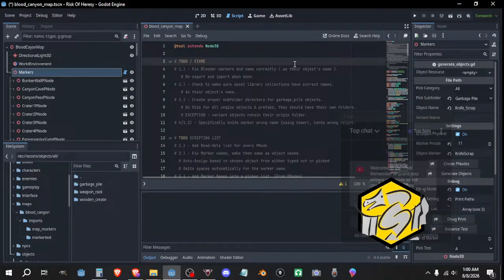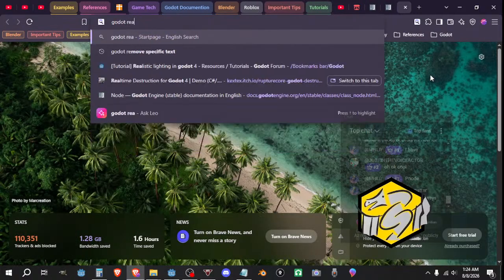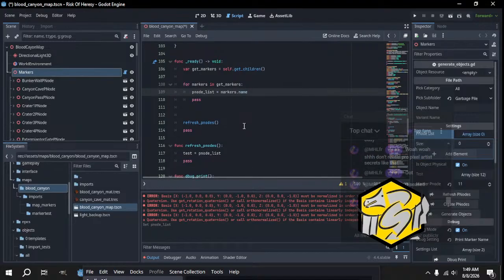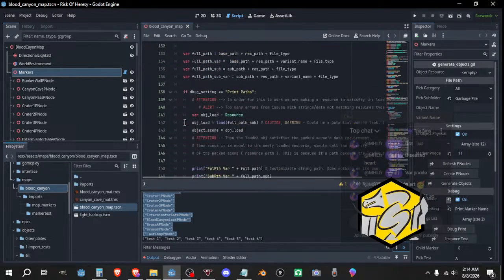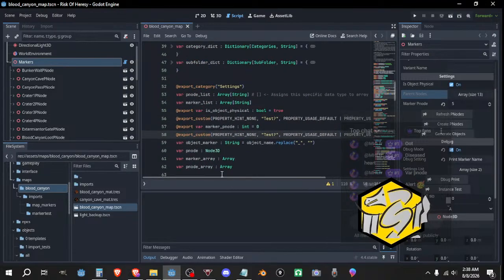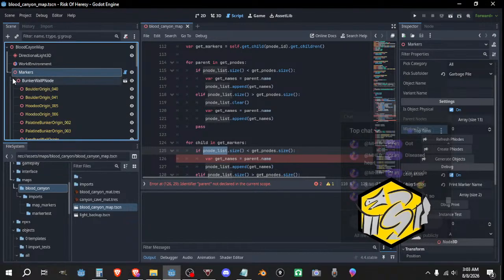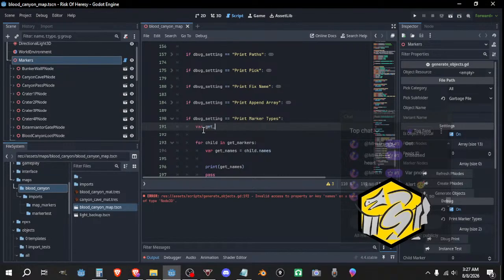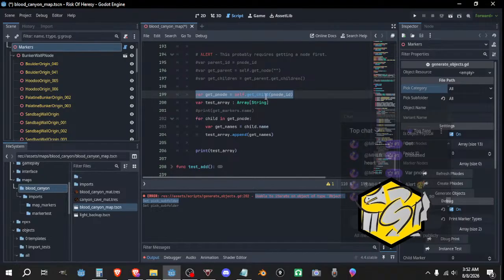ModTyrant's Game Dev Stream 118 pt2